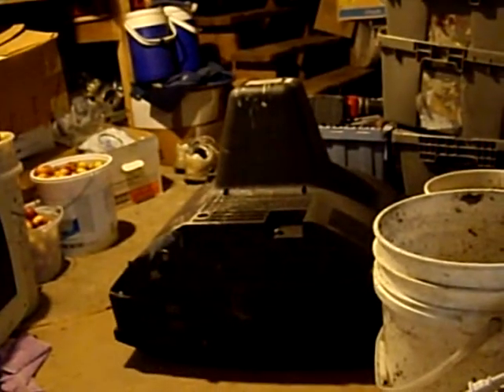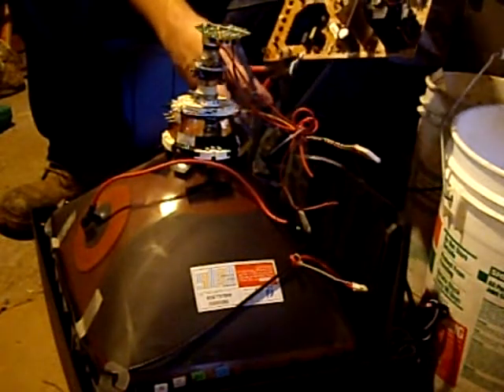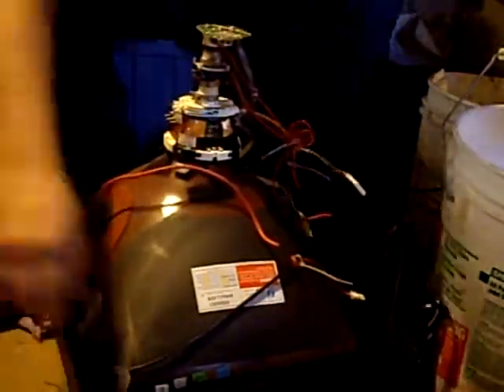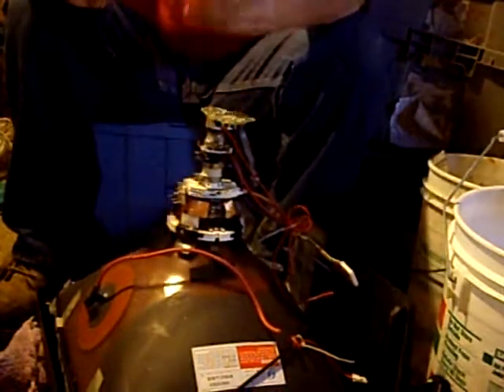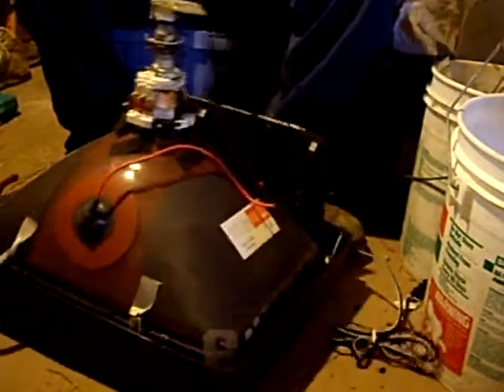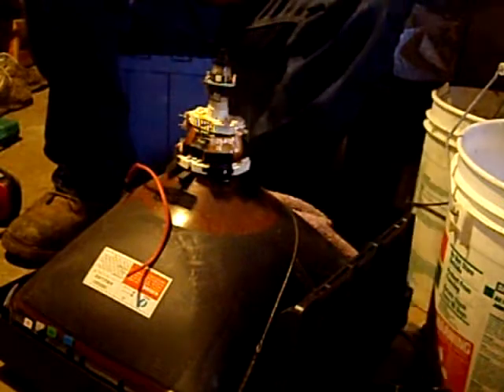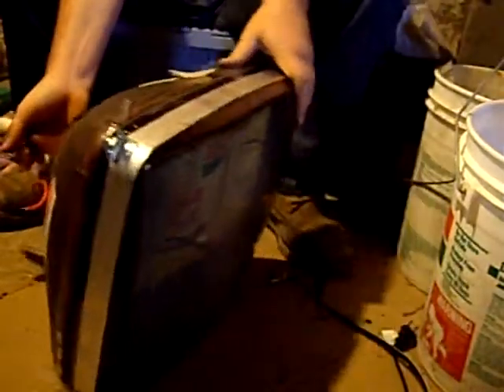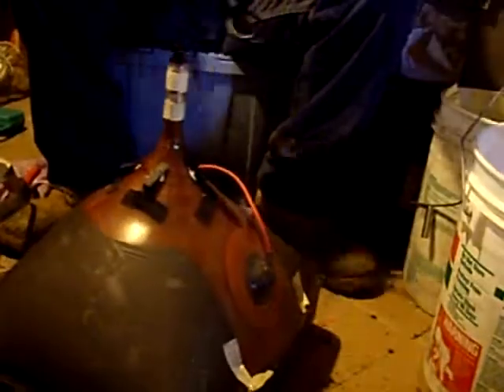How I Take Apart A TV~Scrap Copper Recovery~Recycle Televisions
In this video I dismantle a television and remove all the metals such as copper, aluminum and tin for scrap metal. Great way to make a few dollars and save the planet by keeping some materials out of landfills, recovering them for future use.

I no longer scrap/recycle these televisions as I can recycle the whole thing at my local recycling center.